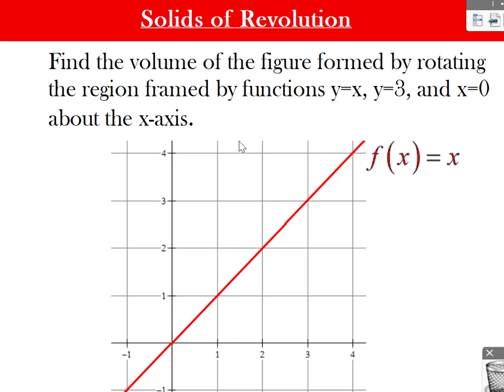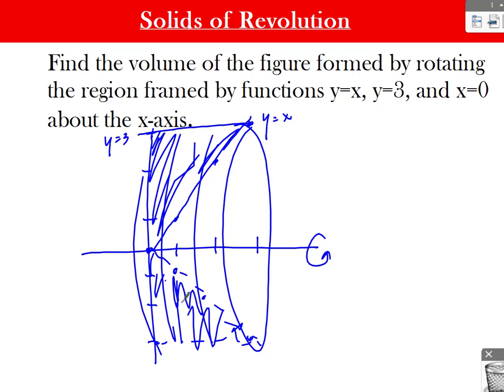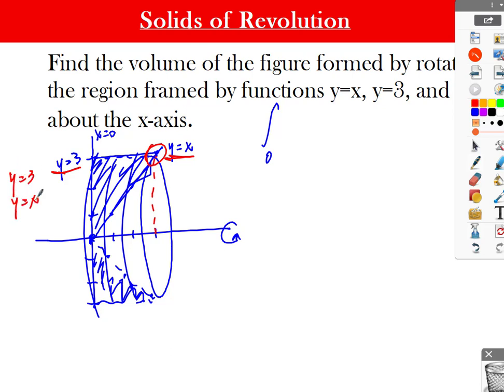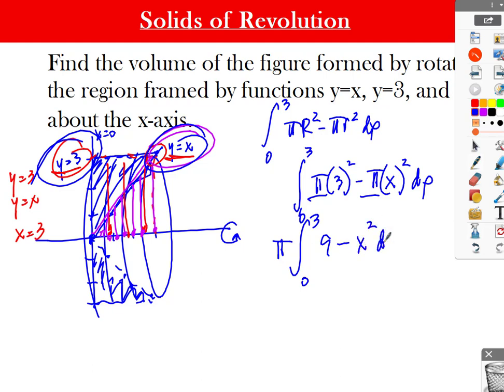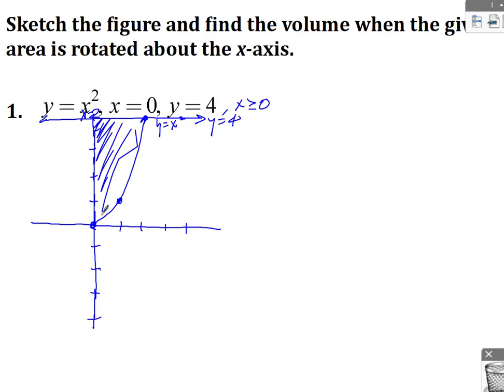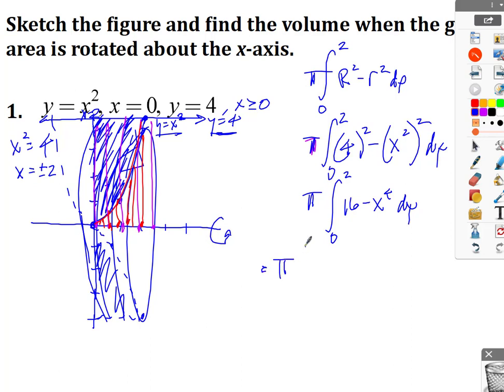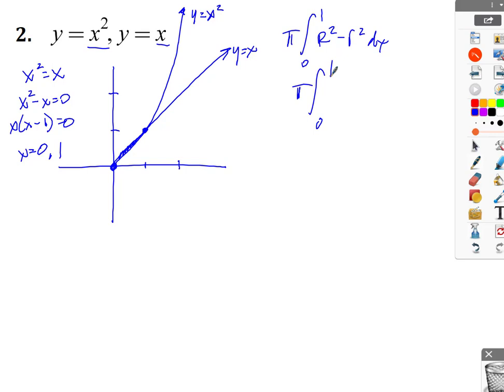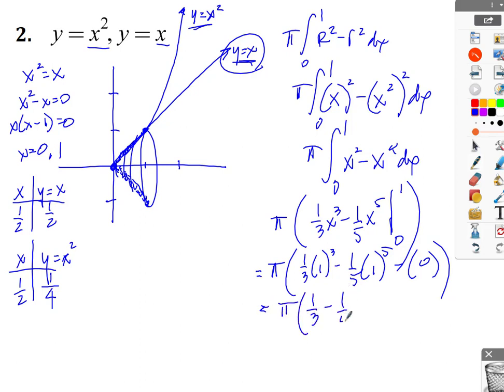C Solids of Rev (x axis washers)